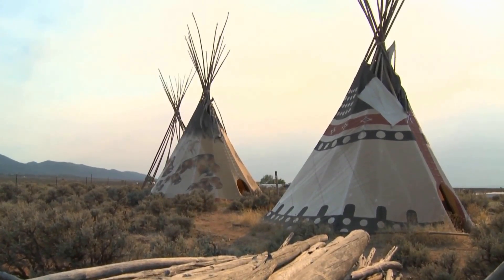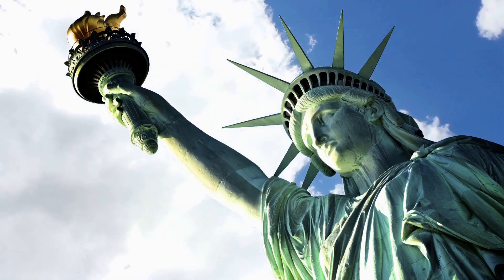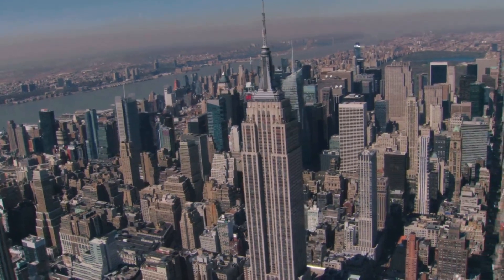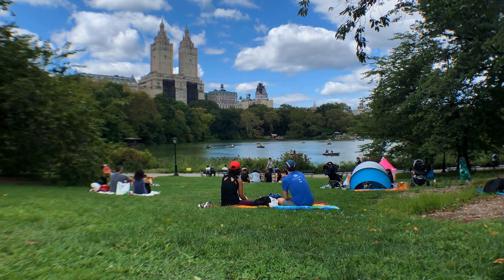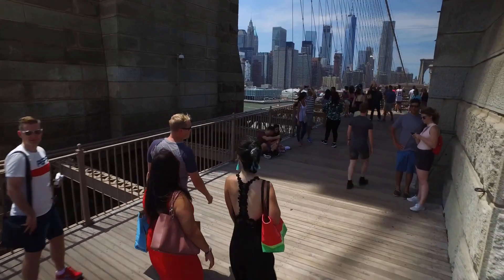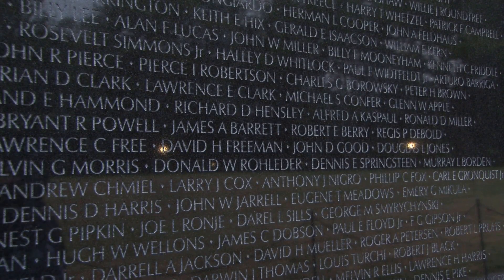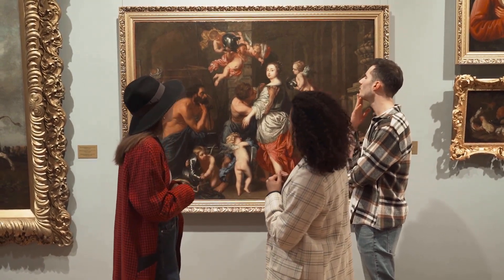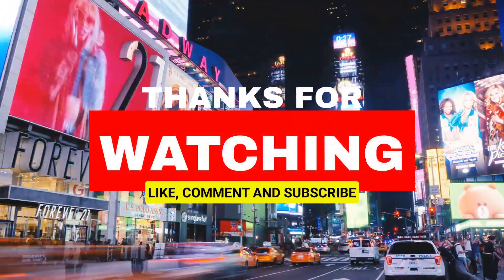Discovering New York City's Most Iconic Landmarks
Join us on a virtual trip to New York City and explore some of its most iconic historic landmarks, from the Statue of Liberty and Empire State Building to the 9/11 Memorial and the Met Museum. Learn about the city's rich history and culture while enjoying breathtaking views and beautiful works of art. Discover the charm and allure of the Big Apple in this exciting and educational video.